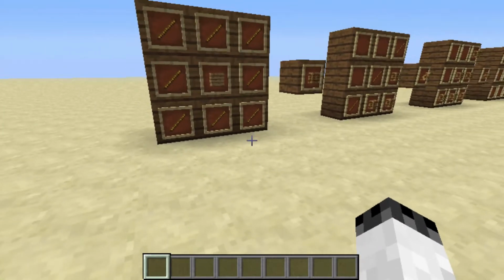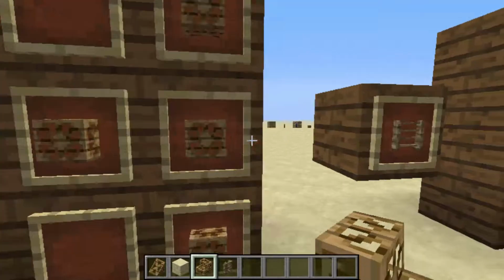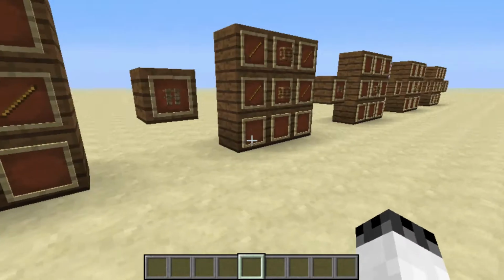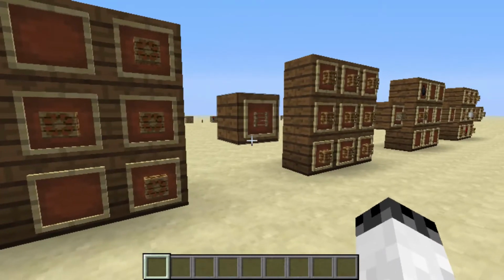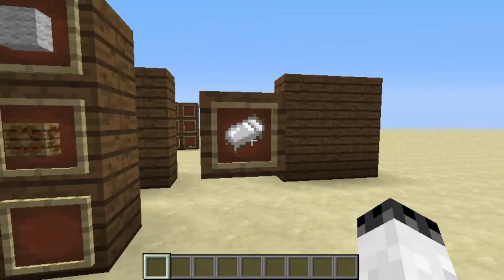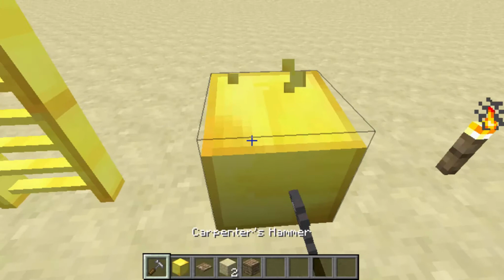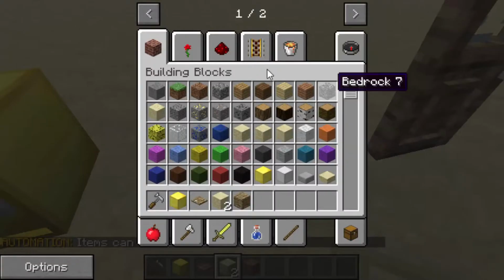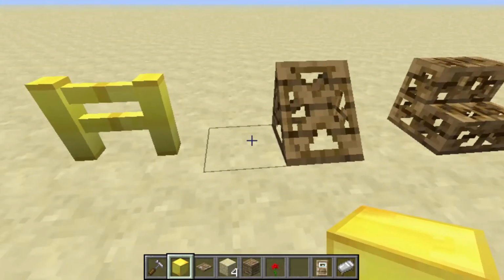Minecraft Mod Showcase: Carpenters Blocks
Hey guys Jaiden from Crafters Nation here and as you can see me a Tremar are starting a new series (Mod Showcases) and we will be showcasing some different mods, but i you want something specific then leave a comment down below telling us what you want to see.